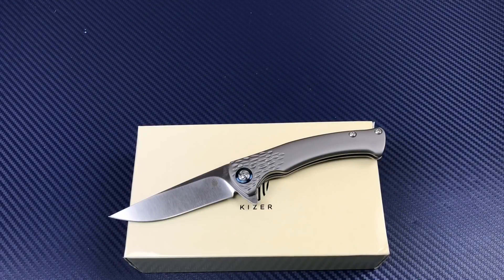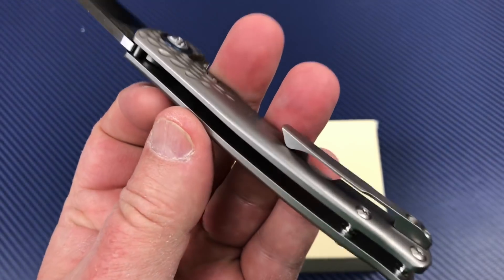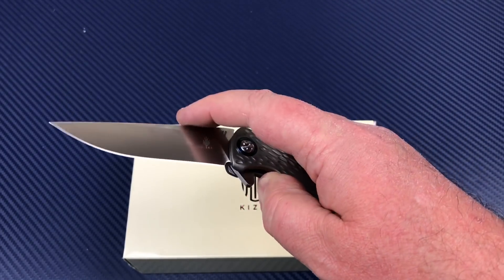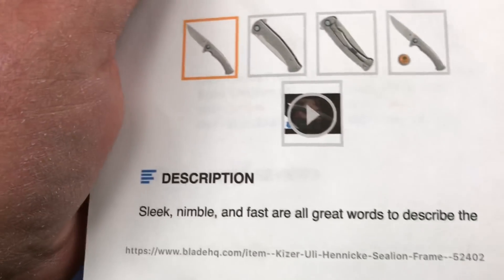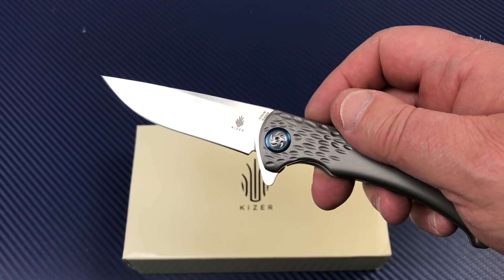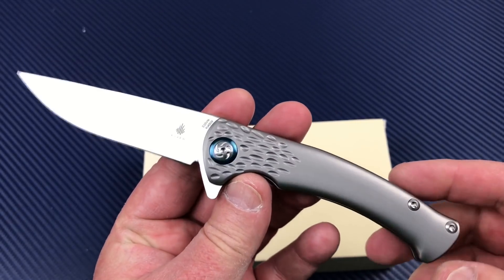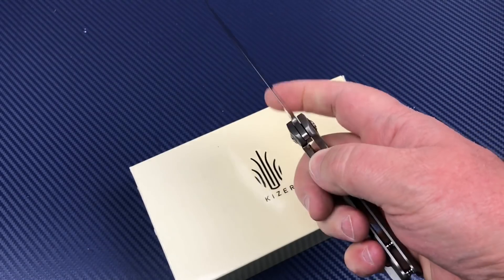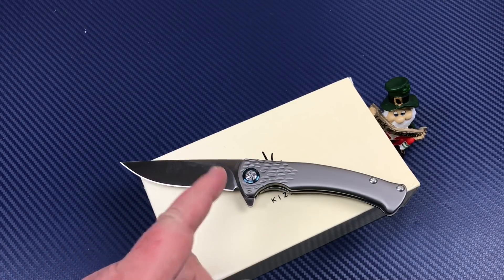Kizer Ki4509 Uli Hennicke Sealion Titanium Frame Lock Knife My Favorite Small Kizer !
Kizer Ki4509 Uli Hennicke Sealion Knife